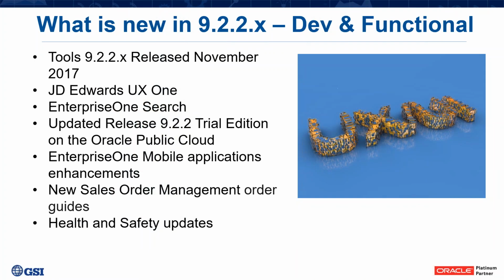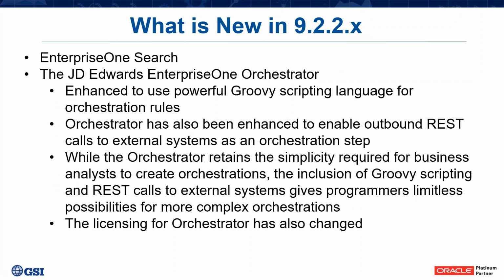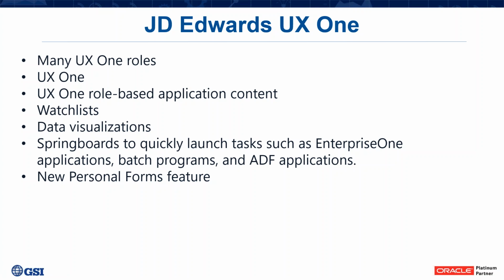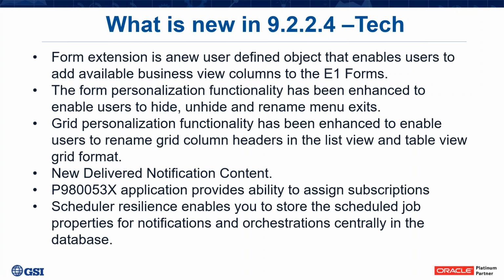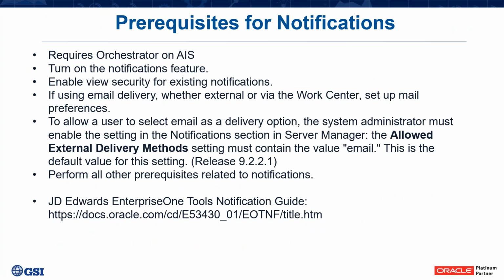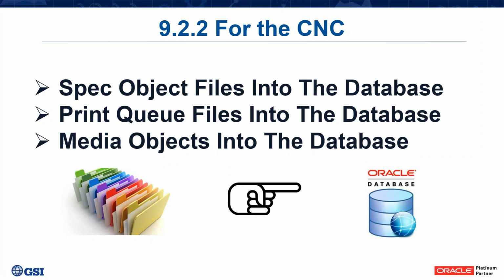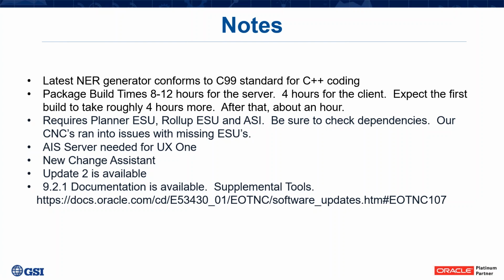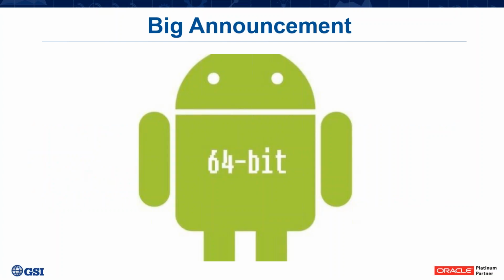JD Edwards Tools Release: What's New in EnterpriseOne 9.2.2.6 (2018)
During the webcast, you will learn about the new technical features in JD Edwards EnterpriseOne 9.2.2.6 tools release.

Topics to be discussed include:

Moving deployment server files to the relational database

Moving the media objects to a relational database

Moving printer output PDF’s to the relational database

Technical considerations for setting up and using UX One

Overview of applying the tools release